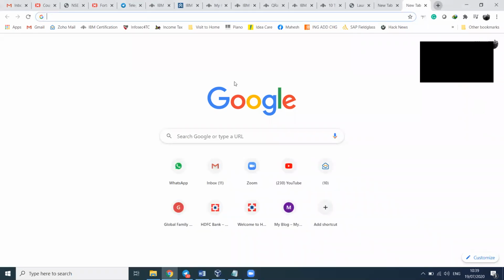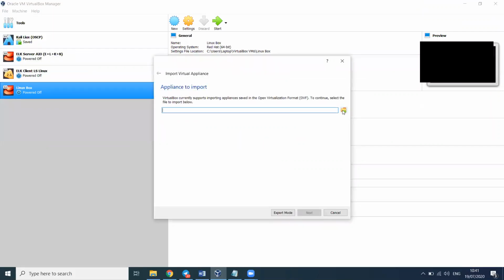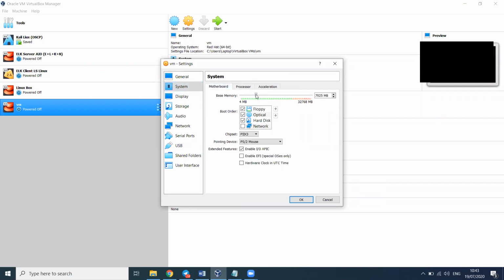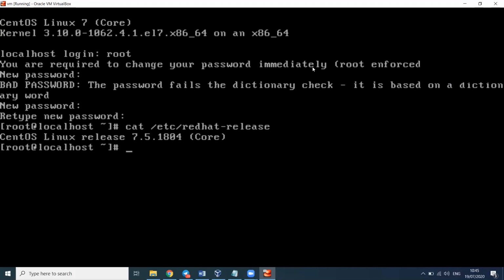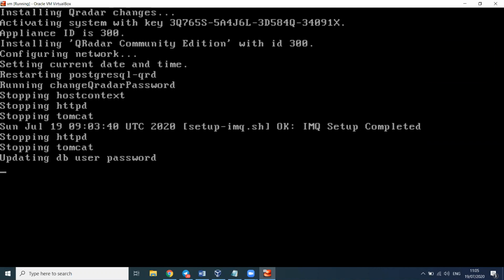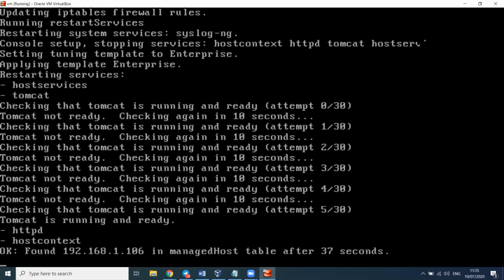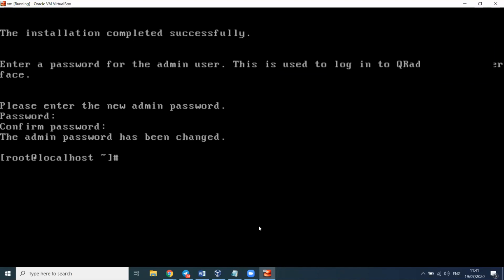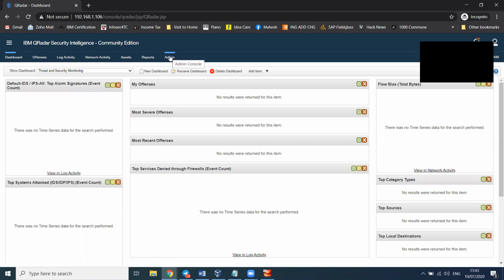How to install QRadar community edition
Quick steps to install IBM QRadar